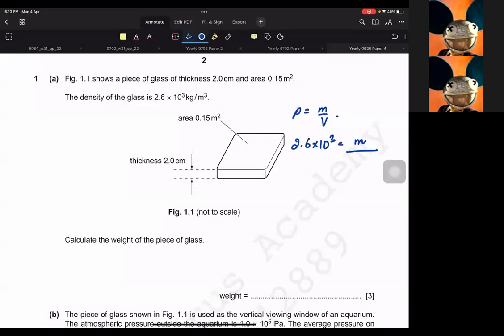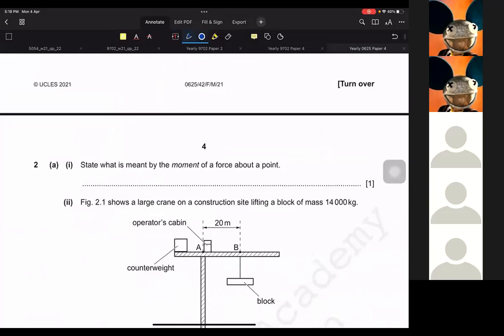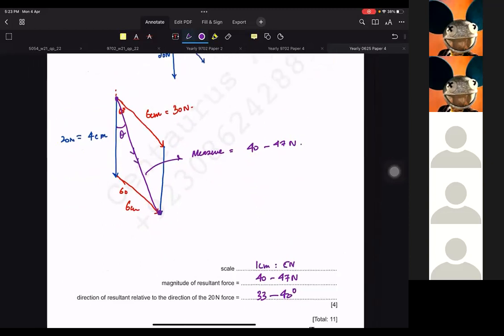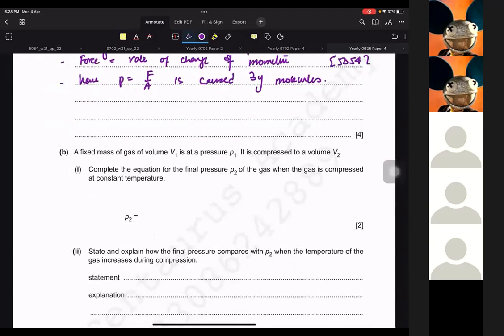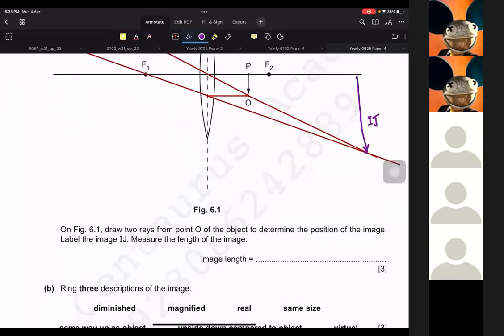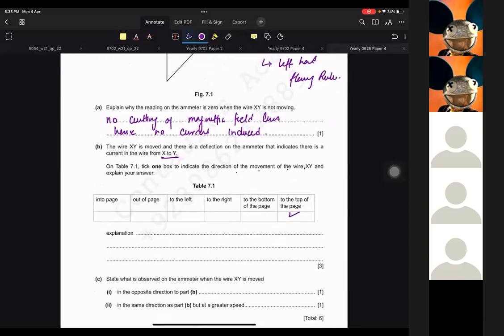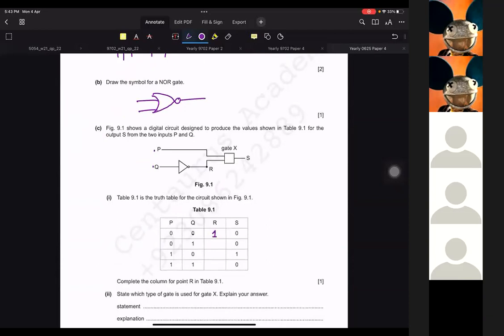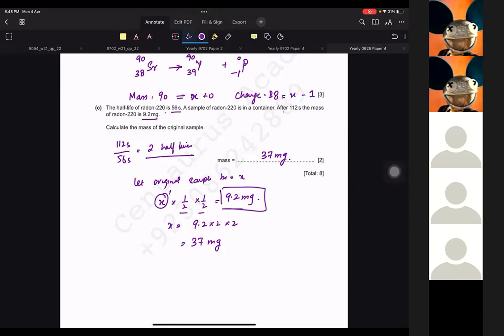0625 F/M 2021 Paper 42